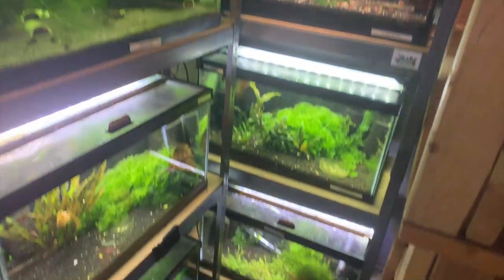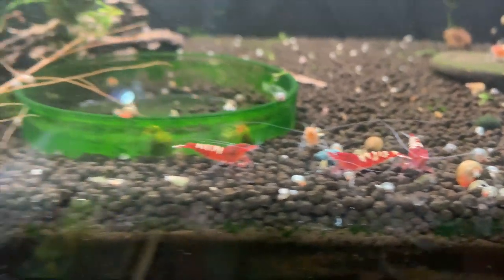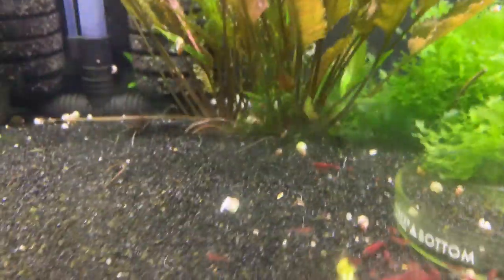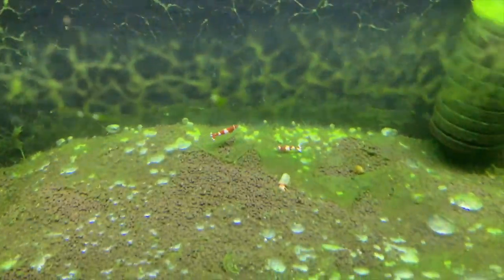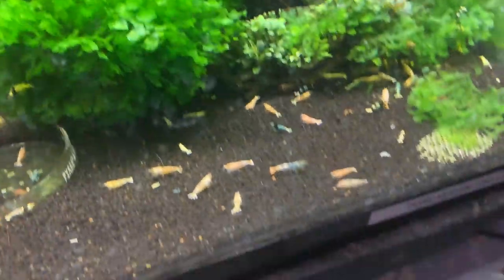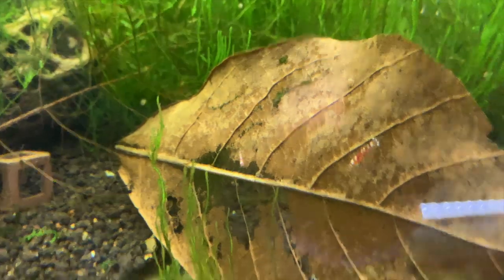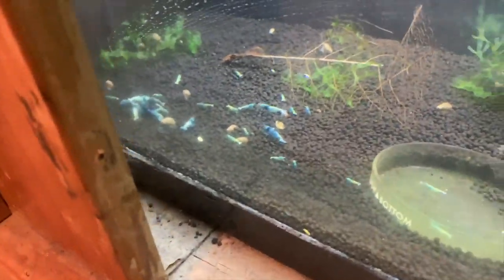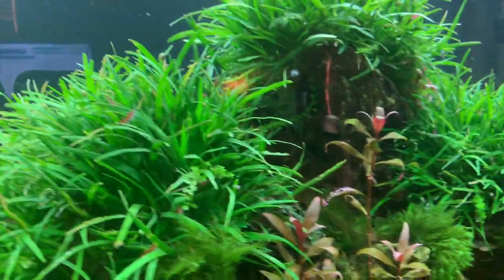Shrimp Update - August 2019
In this video I show you all my freshwater shrimp aquariums.   I carry many shrimp included neocaridina and caridina.  Some of these are Crystal Red Shrimp, Crystal Black Shrimp, Blue Bolt shrimp, Pinto Shrimp, Red Cherry Shrimp, Bloody Mary Shrimp and many more freshwater aquarium shrimp.